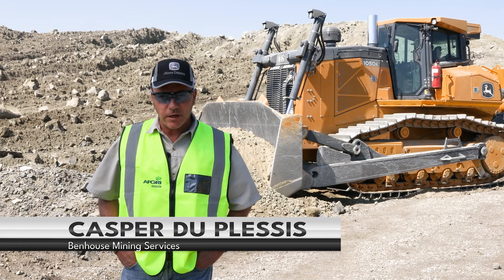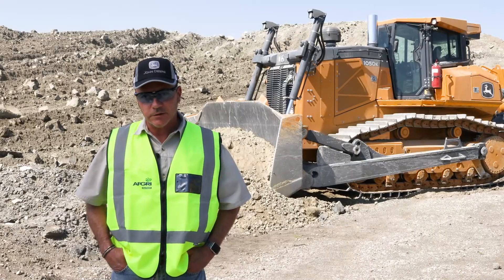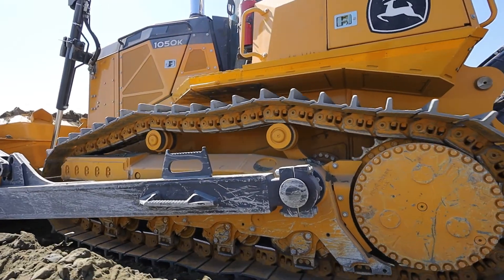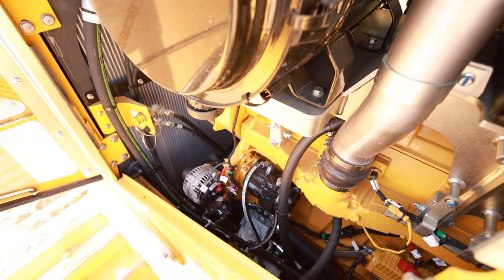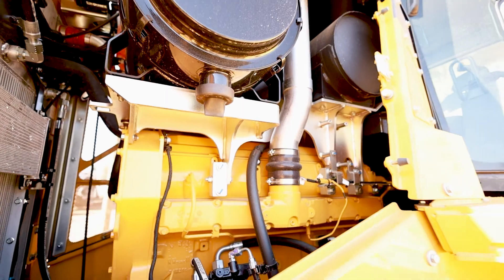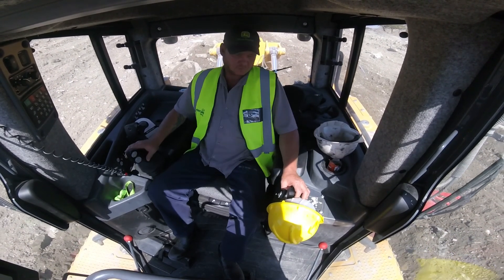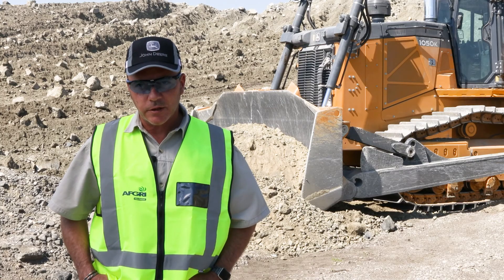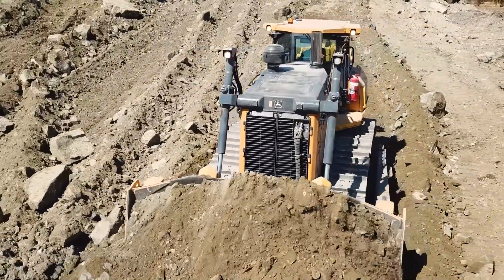The John Deere 1050K Dozer. First impressions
John Deere's equipment is heavily tested for efficiency, and this 1050K Dozer has surpassed our expectations on performance. We sent it to a mining operation near Northam South Africa to test its productivity on-site. Some key features that came out of our 2-week on-site trial? Read on to find out...

🔑Some key features that stood out over the 2-week test:
* Excellent Fuel Efficiency
* Ground-level serviceability
* Access to under cab components
* Performance of the hydrostatic drive system
* Split hydraulic system
* Air cushioned seat for better comfort and longer hours in the seat

The John Deere 1050K Dozer is built with productivity in mind, here are some base specs:
* Net Power: 261 kW (350 hp) at 1,800 rpm
* Operating Weight: 43 270–43 590 kg (95,400–96,100 lb.)
* Track on Ground: 3419 mm (134.6 in.)

If you want to know more, contact your nearest AFGRI Equipment branch for more information.